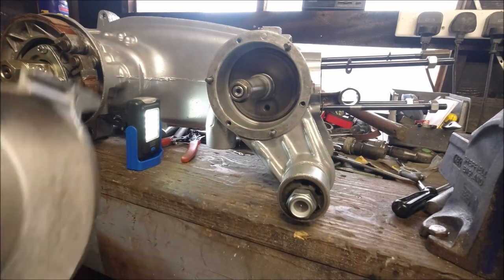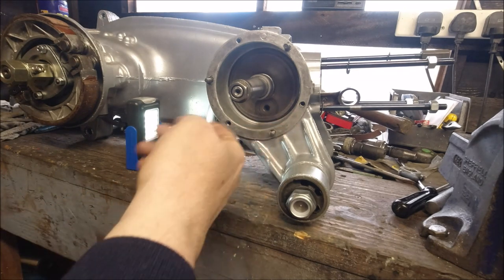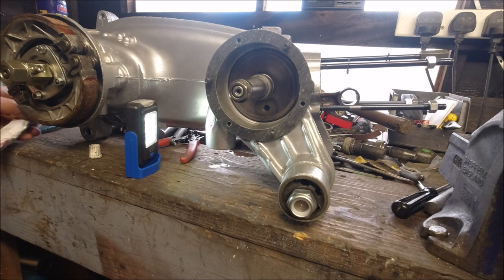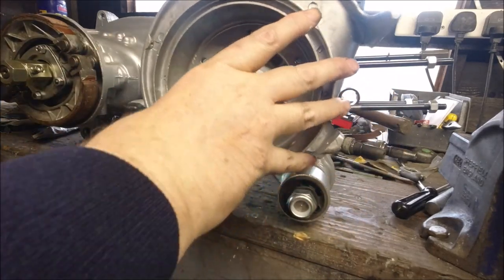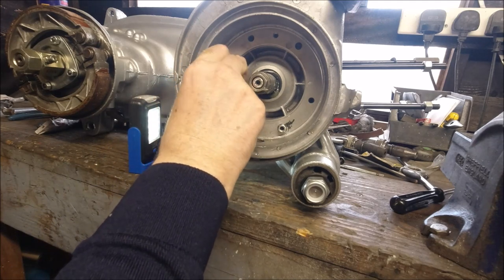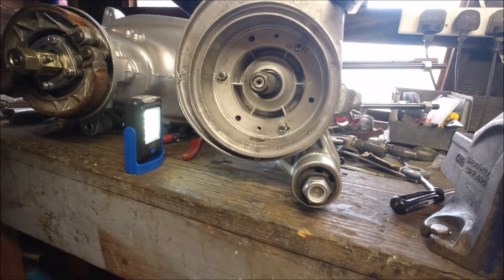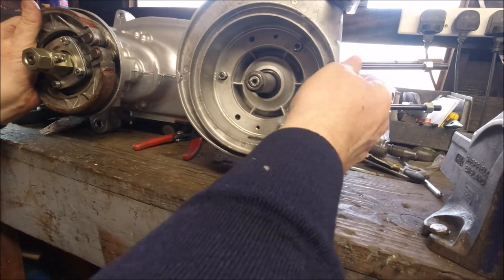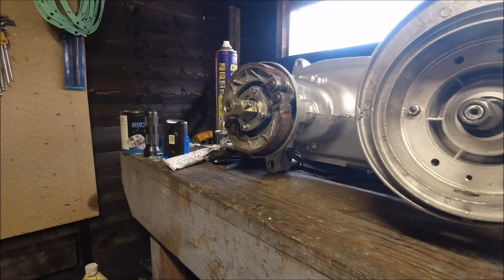Lambretta engine rebuild 18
Mag flange fitting and testing crank movement and position